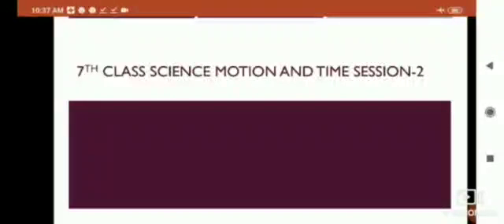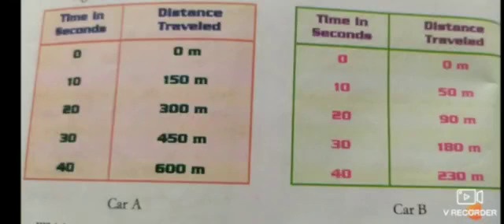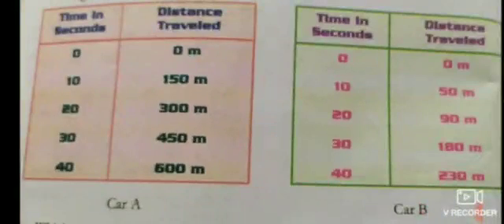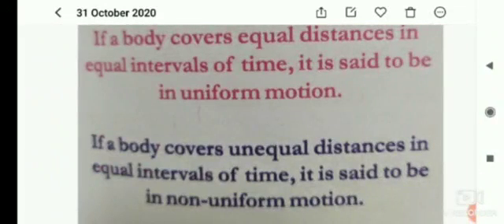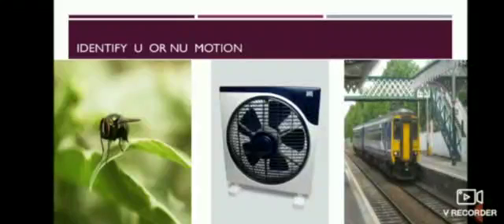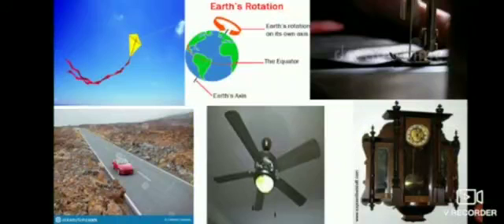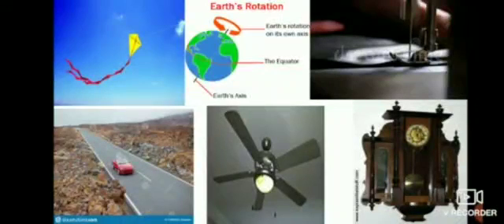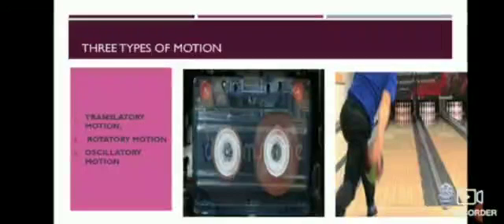MOTION AND TIME -2